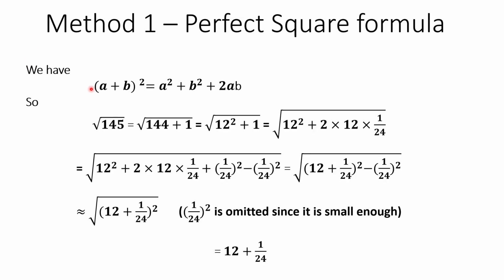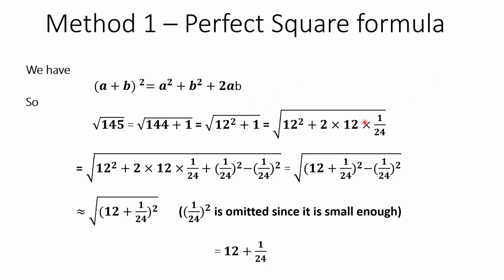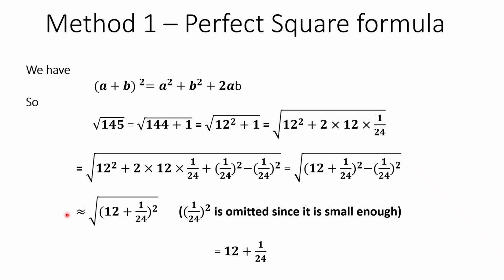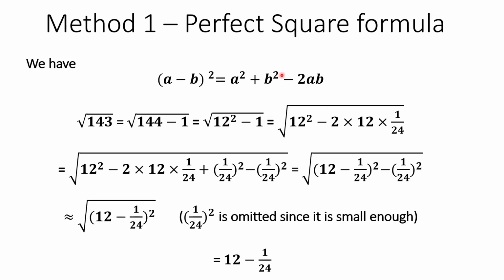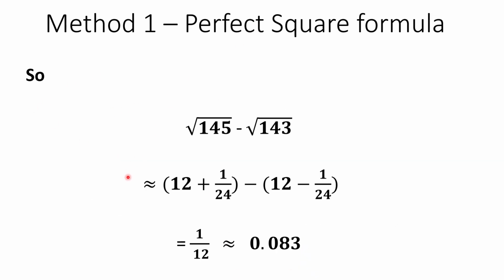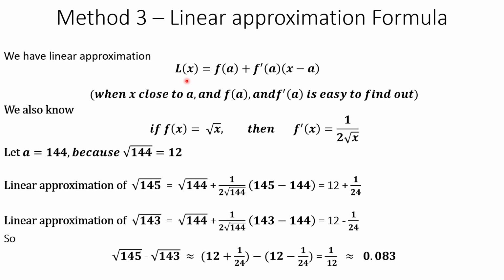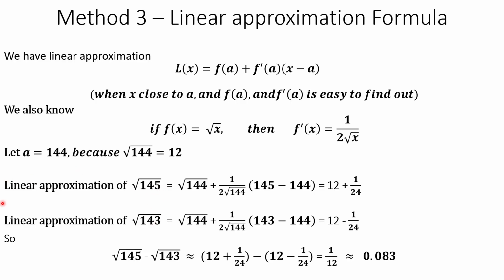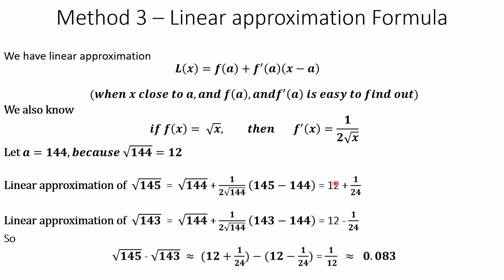How to find the approximate square root without a calculator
To find the difference of two close numbers, we could use proper approximation. Here we will describe three method to do approximation: perfect square formula, square root approximation formula and linear approximation formula.